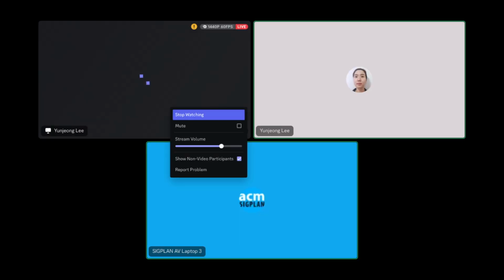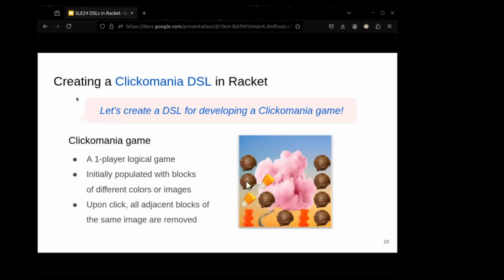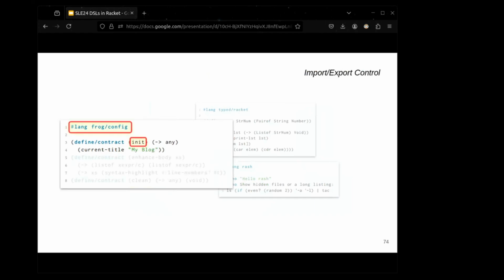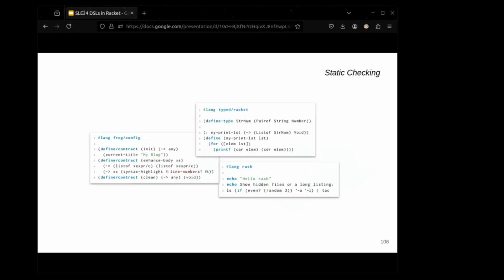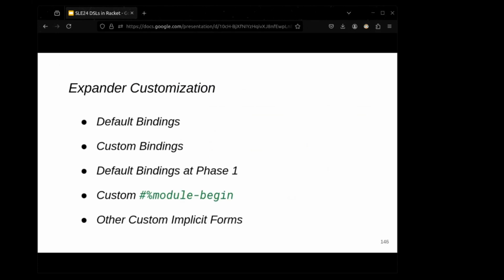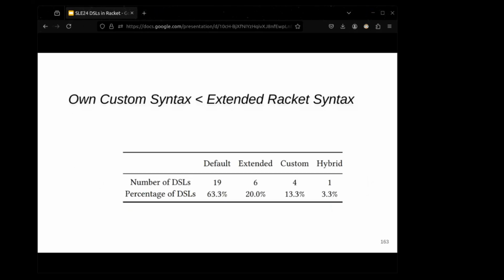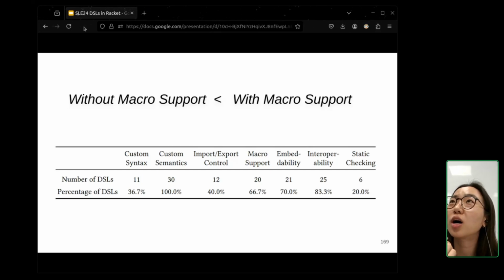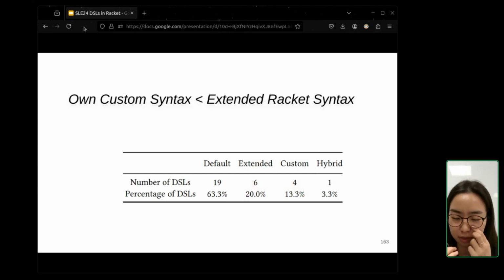[SLE24] DSLs in Racket: You Want It How, Now?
DSLs in Racket: You Want It How, Now? (Video, SLE 2024)
Yunjeong Lee, Kiran Gopinathan, Ziyi Yang, Matthew Flatt, and Ilya Sergey

Abstract: Domain-Specific Languages (DSLs) are a popular way to simplify and streamline programmatic solutions of commonly occurring yet specialized tasks. While the design of frameworks for implementing DSLs has been a popular topic of study in the research community, significantly less attention has been given to studying how those frameworks end up being used by practitioners and assessing utility of their features for building DSLs 'in the wild'. In this paper, we conduct such a study focusing on a particular framework for DSL construction: the Racket programming language. We provide (a) a novel taxonomy of language design intents enabled by Racket-embedded DSLs, and (b) a classification of ways to utilize Racket's mechanisms that make the implementation of those intents possible. We substantiate our taxonomy with an analysis of 30 popular Racket-based DSLs, discussing how they make use of the available mechanisms and accordingly achieve their design intents. The taxonomy serves as a reusable measure that can help language designers to systematically develop, compare, and analyze DSLs in Racket as well as other frameworks.